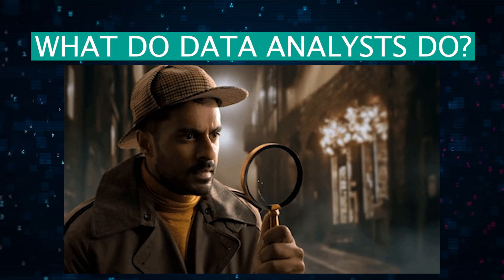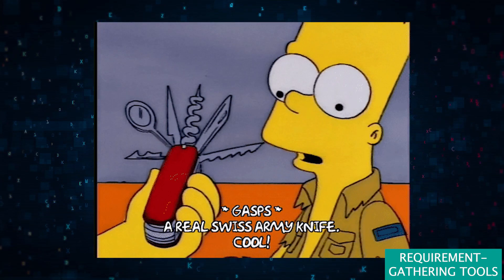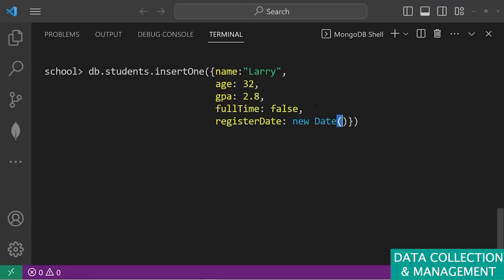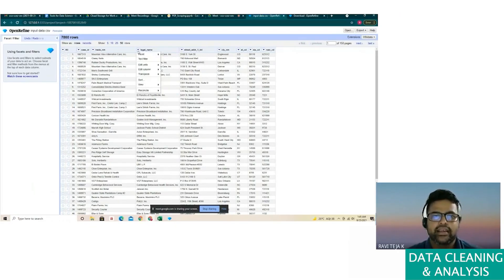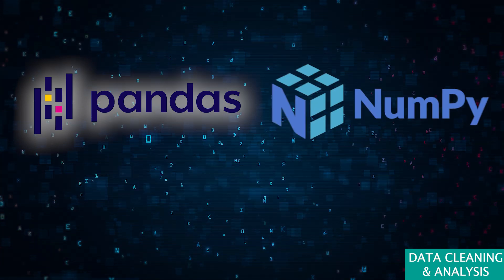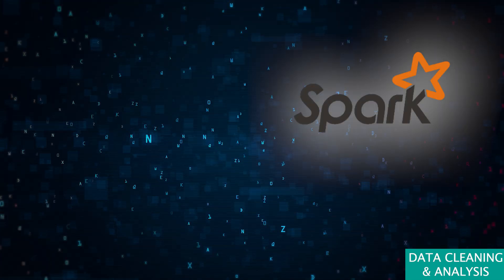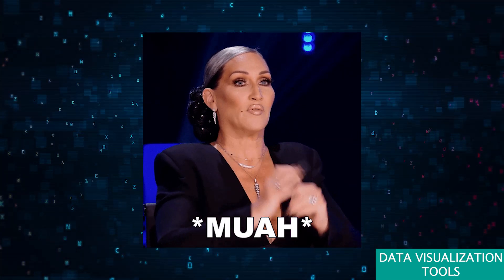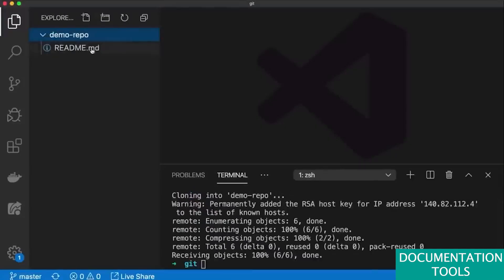Top Data Analyst Tools: From Beginner to Pro [Ultimate Guide]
Struggling to keep up with the ever-growing data analyst toolkit? This video dives into essential tools for data analysts, from project management to data cleaning, coding, visualization & more. Learn everything you need to excel in your data analytics career, whether you're a beginner or looking to upskill.

We'll cover everything from:

◉ Project Management: Jira, Trello, Confluence
◉ Brainstorming & Mind Mapping: Miro, MindMeister
◉ Databases & SQL: SQL, MongoDB, Cassandra
◉ Data Gathering: APIs, BeautifulSoup, Scrapy, Octoparse
◉ Data Integration: Talend, Apache Nifi, Microsoft Power Automate
◉ Data Cleaning: OpenRefine
◉ Data Analysis & Visualization: Excel, Google Sheets, Python, R, Pandas, NumPy, ggplot2, Jupyter Notebooks
◉ Web Analytics: Google Analytics
◉ Statistical Analysis: SAS, SPSS
◉ ETL Tools: Apache Spark, Informatica, Alteryx
◉ Data Visualization: Tableau, Power BI, Looker Studio, ClickView
◉ Presentation Tools: PowerPoint, Google Slides, Canva
◉ Data Documentation: Jupyter Notebooks, R Markdown, Google Docs, Github

Master these tools and unlock a world of data-driven opportunities!

Timeline:

Intro: (0:00​​​)
What Do Data Analysts Do: (0:19)
Requirement-gathering Tools: (0:46)
Brainstorming Tools: (1:10)
Data Collection & Management: (1:30)
Data Cleaning & Analysis : (2:56)
Data Visualization Tools: (4:40)
Presentation Tools: (5:14)
Documentation Tools: (5:30)
Conclusion: (6:02​​)

About The StrataScratch Platform:

StrataScratch is a platform that allows you to practice real data science interview questions. There are over 1000+ interview questions that cover coding (SQL and Python), statistics, probability, product sense, and business cases.

So, if you want more interview practice with real data science interview questions, All questions are free and you can even execute SQL and Python code in the IDE.